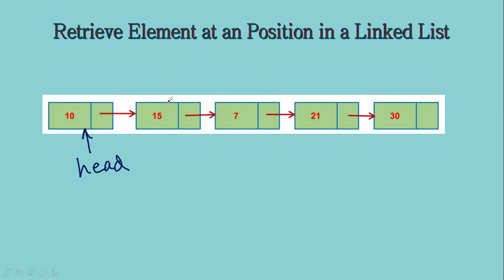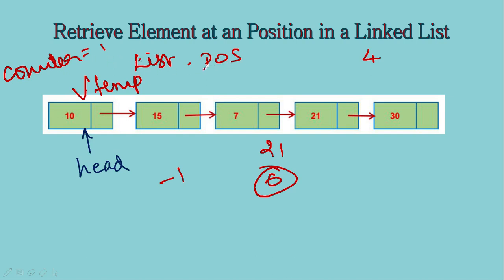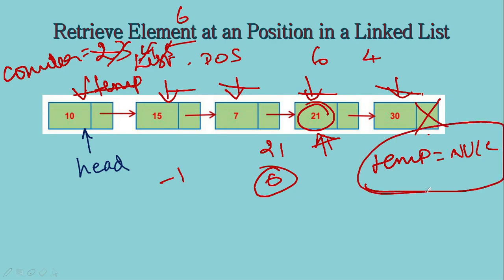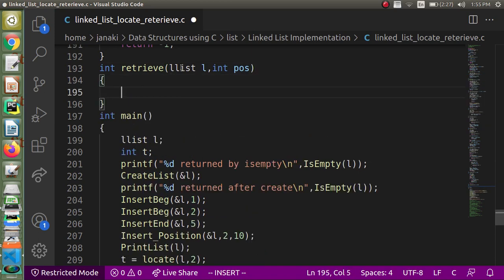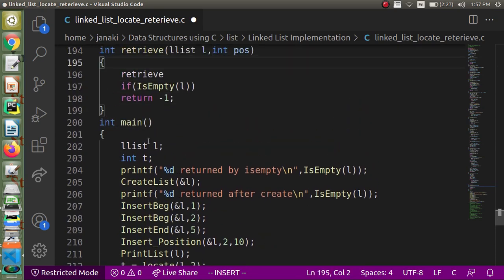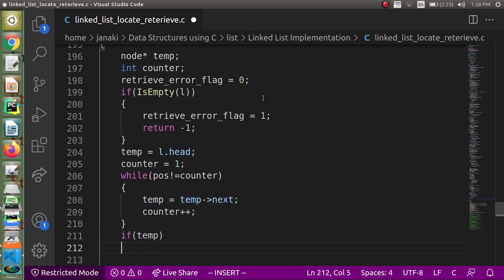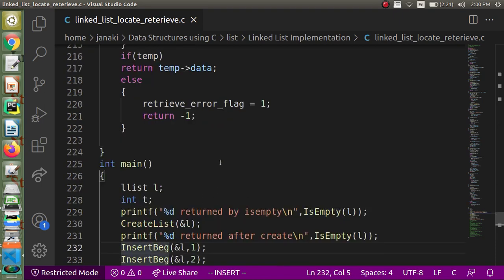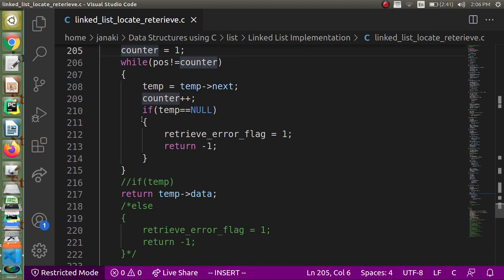Single List Implementation Retrieve an Element using C| Data Structures using C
In this video, we discuss about implementing retrieve element at a given position in the list using C++ in a single linked list. If position is valid then the code should return the element at the position and -1 should be returned otherwise